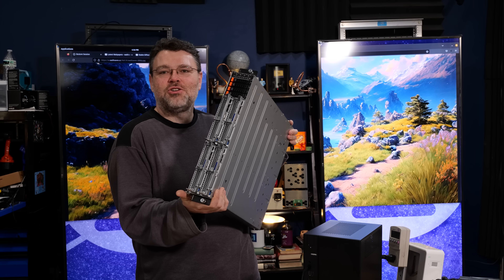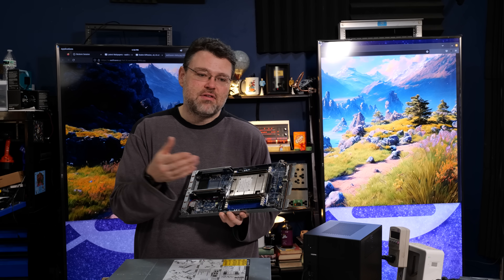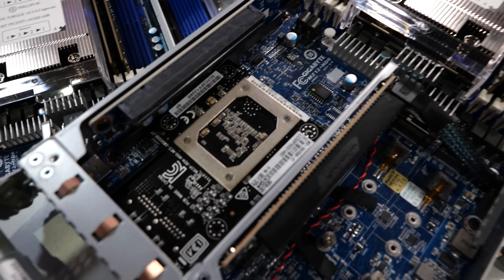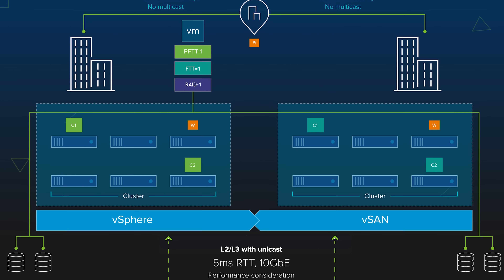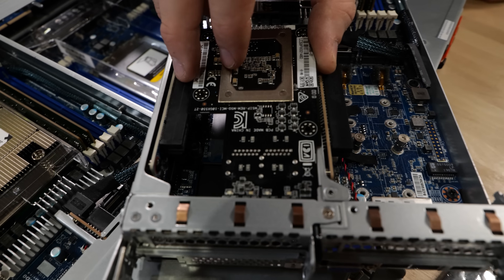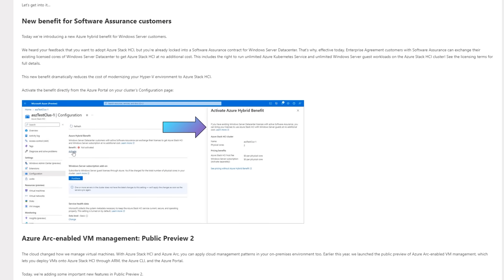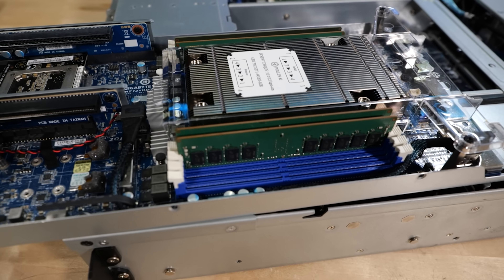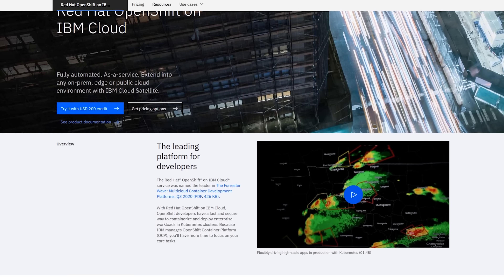256 Cores in a Pizza Box! Half-Depth H242 Gigabyte Overview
Wendell takes a look at the Gigabyte H242-Z11, a small edge compute server with serious power!

Check us out online at the following places!